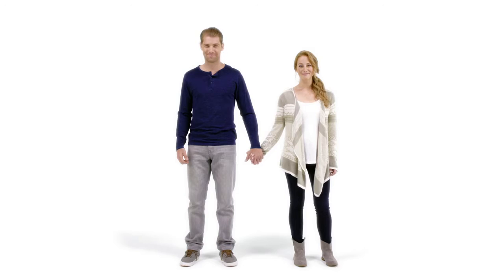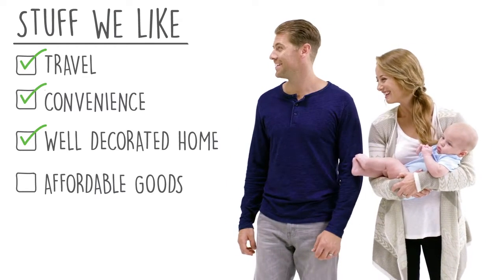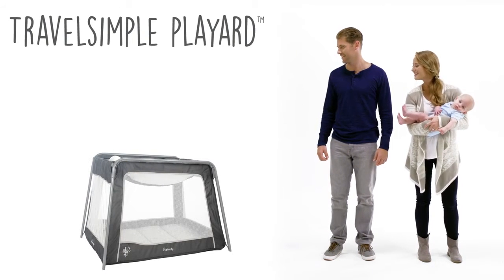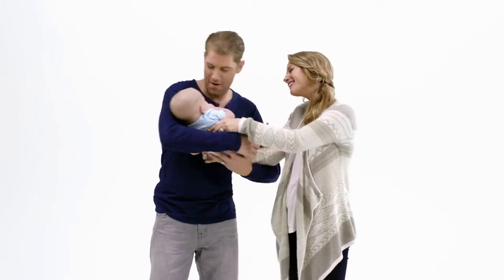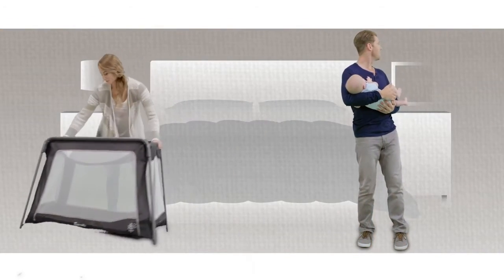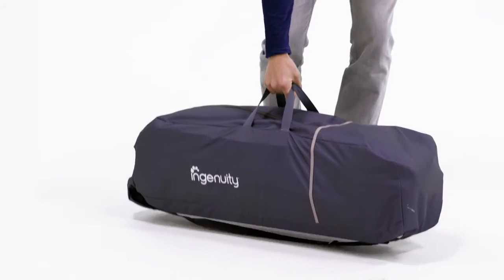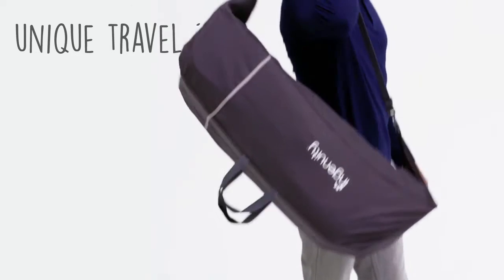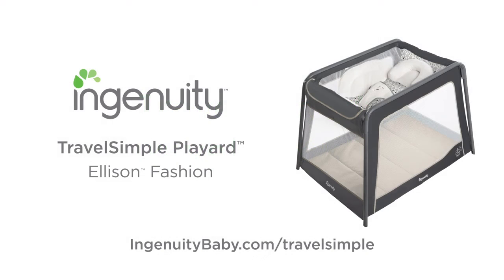Parc TravelSimple Playard™ – Ellison de Ingenuity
Voyager avec bébé devient plus simple avec le parc nomade TravelSimple Playard de Ingenuity. Léger et muni d'un sac de transport unique avec poignées et sangle de portage, il peut facilement être emporté ou que vous allez. Découvrez le dès maintenant chez Babylux